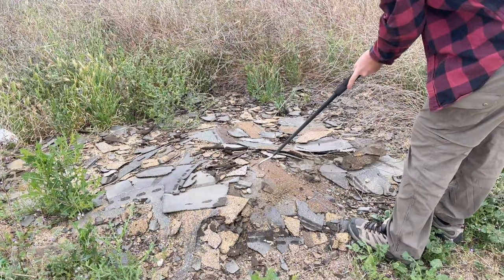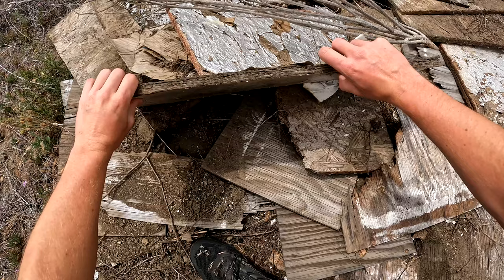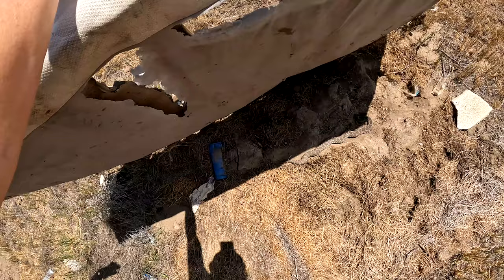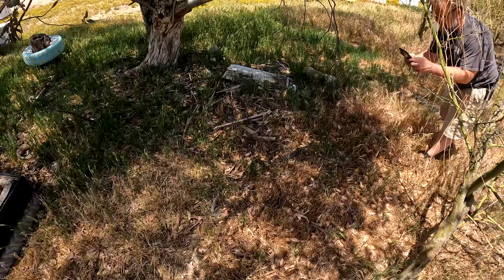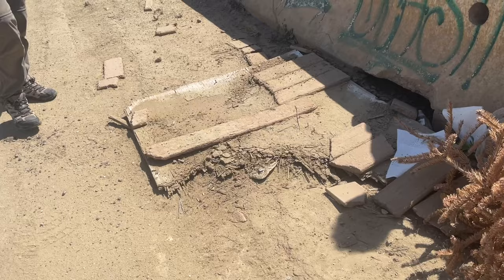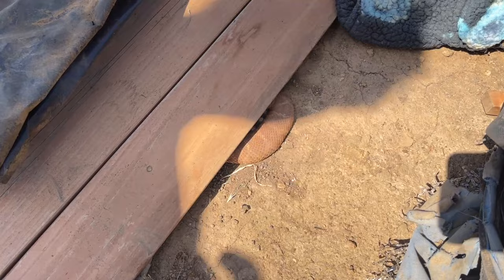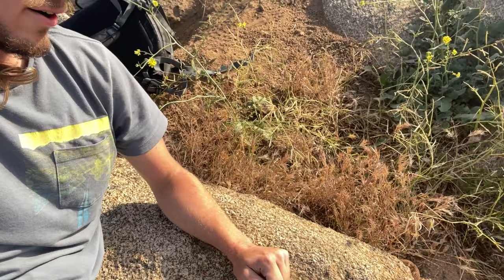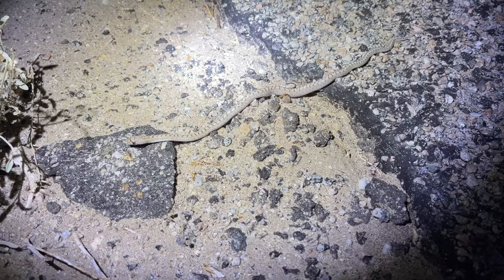Looking for Snakes Under Garbage in Southern California! Rosy Boa, Red Diamond Rattler, and More!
A fantastic day of flipping in Southern California!